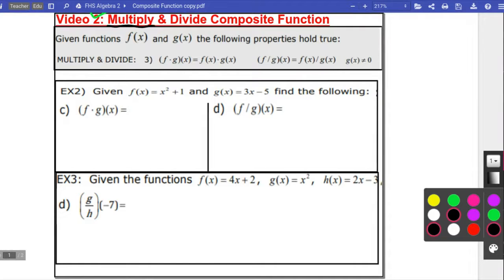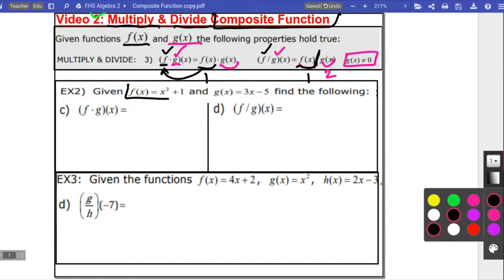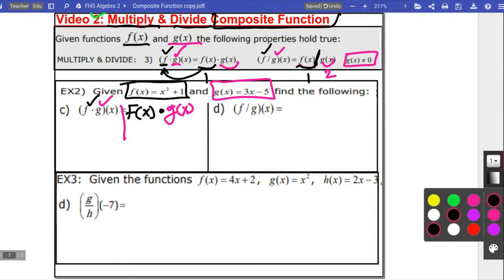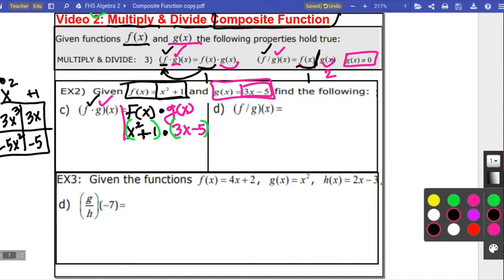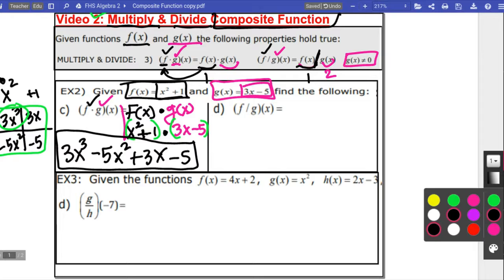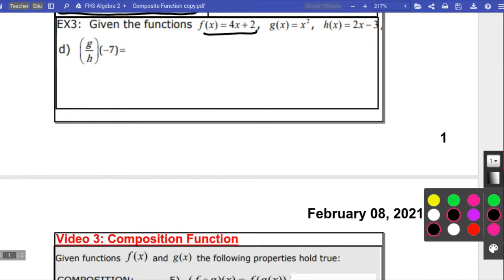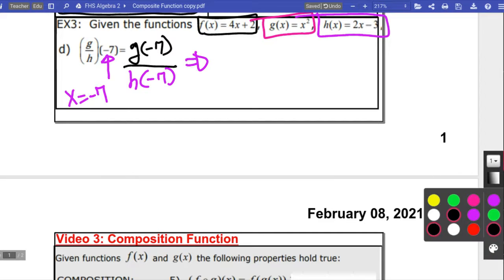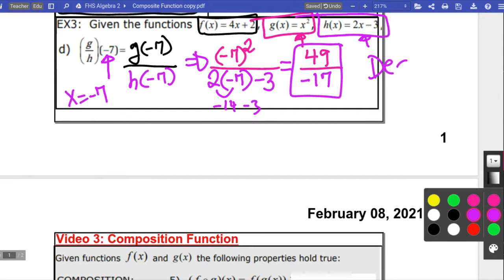Multiply/Divide Composite Function